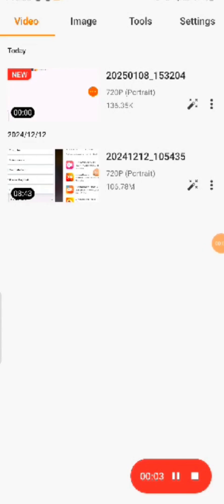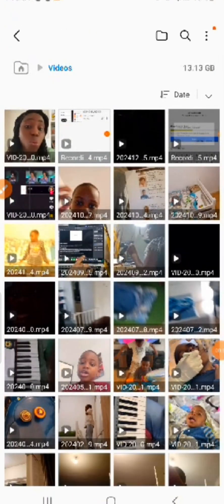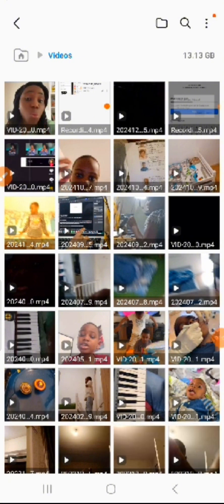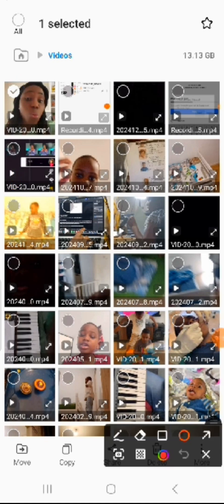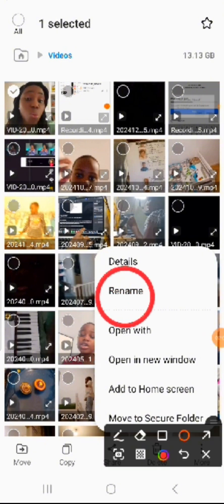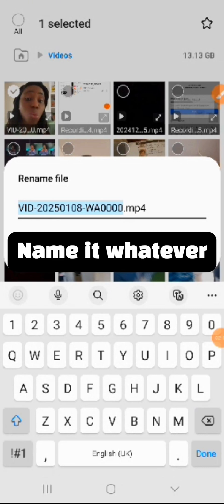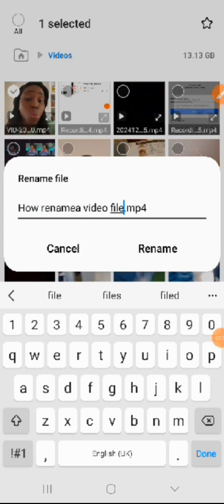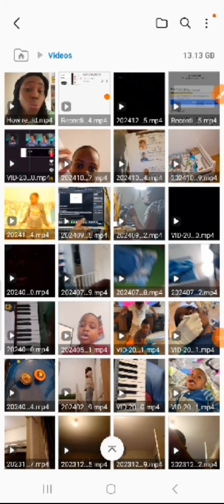You Won't Believe How Easy It Is to Change Filename on Android!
Learn how to rename files on your android effortlessly and enhance your YouTube channel's workflow! 🚀 In this quick guide, I'll show you the easiest methods to rename files directly on your android. Perfect for YouTubers looking to stay organized and boost their productivity. 📱✨

1,000,000Subscribers -

My name is Ganny also Know as Grow With Ganny on this channel.  I try my best to bring all the entertainment and easy ways to get monetised with less stress you need to your views so enjoying while scrolling through all my videos.

 God bless.